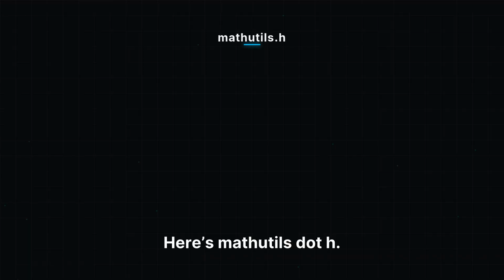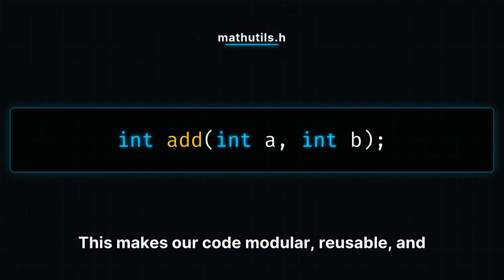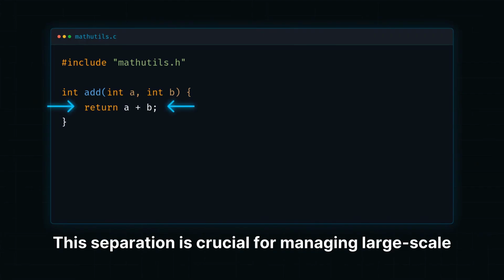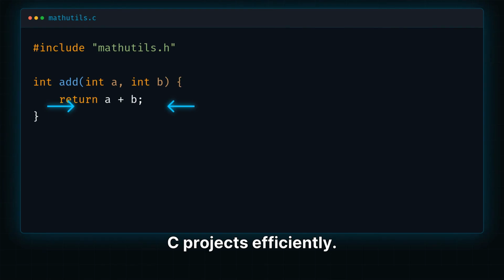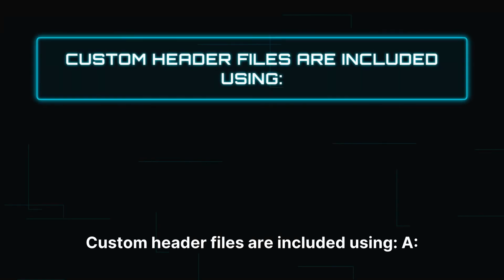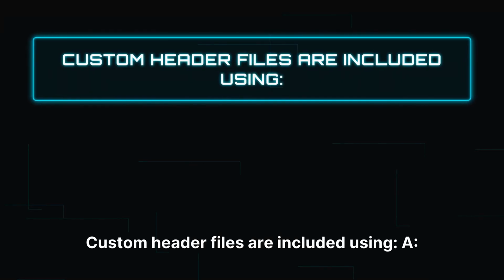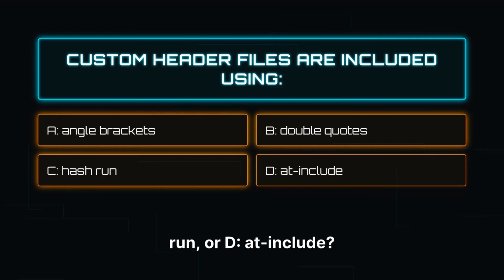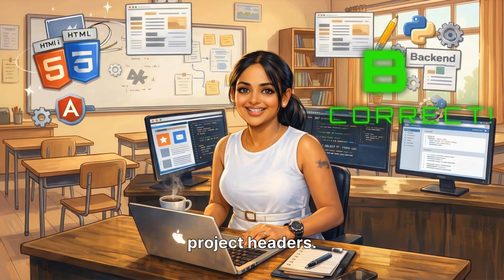🔥 Custom Header Files in C Programming | Modular Programming Explained | Module 13 - Lesson 13.3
Welcome back to our C Programming series on Quantumnique! 🚀

In this lesson, you will learn how Custom Header Files work in C Programming and understand how large programs are organized using multiple files.

📘 Topics Covered:
✅ What are Custom Header Files
✅ Modular Programming in C
✅ Function Declarations in Header Files
✅ Separating Code into Multiple Files
✅ Including Custom Header Files
✅ Organizing Large C Projects

💻 Program Explained:
✔ Creating a custom header file
✔ Declaring functions in header file
✔ Writing function definitions in source file
✔ Including custom header file in main program
✔ Calling functions from external files

🧠 Concepts Covered:

* Header Files
* Custom Header Files
* Modular Programming
* Function Declarations
* Source File Organization

📌 Important Understanding:
✔ Header files store function declarations
✔ Source files contain actual function definitions
✔ Custom header files improve code readability and maintenance

📌 Project Structure:
✔ Header File → declarations
✔ Source File → definitions
✔ Main File → execution logic

⚠ Common Beginner Mistakes:

* Incorrect header file inclusion
* Missing function declarations
* Confusing header and source files
* Multiple definition errors

👨‍💻 Perfect for:

* College students
* Coding beginners
* Project development learners
* Interview preparation